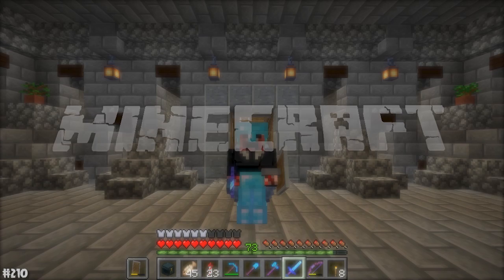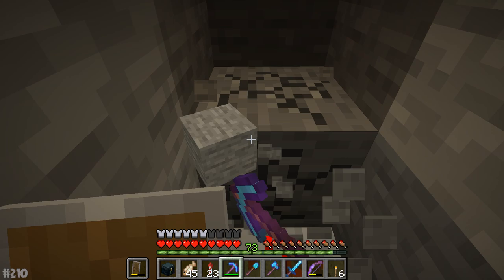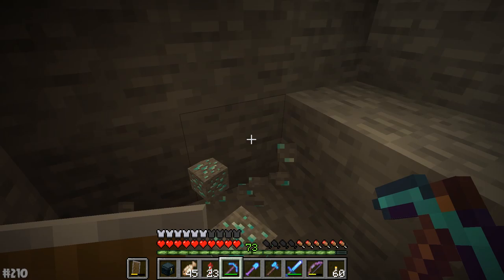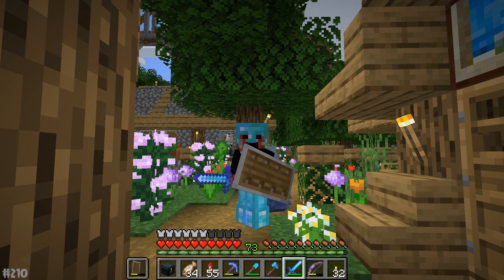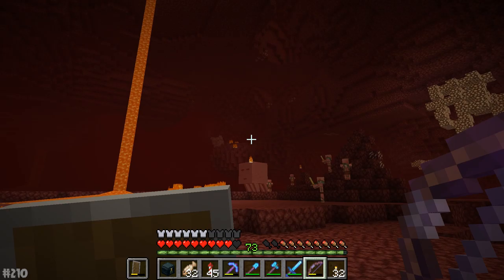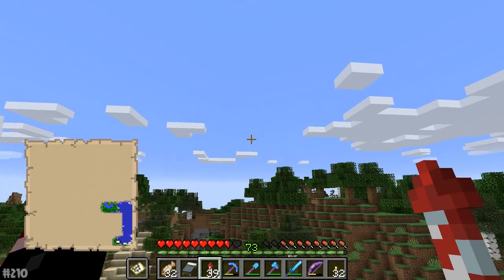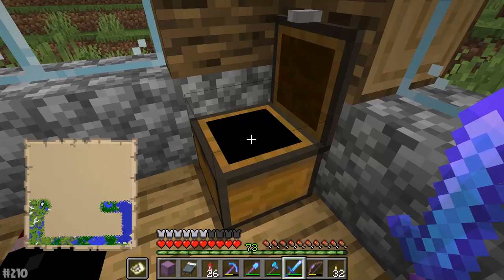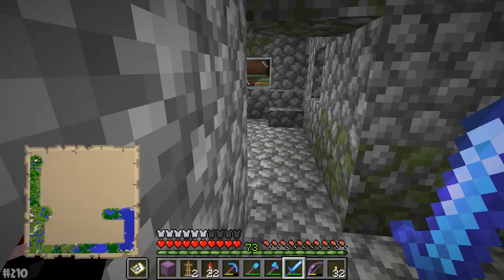BEACHED OCEAN RUIN & EXPLORING | Python's World (Minecraft Survival Let's Play S3 1.14) | Episode 54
Minecraft Survival LP - Giving our new mine a go and exploring another large map in our world!

▶ Minecraft Python's World Download (From Season 3's Start)

● Current Location: X7300 and Z-19000

▶ Minecraft Python's World Season 3 Info
● Season goal - Double Minecraft Guardian Farm base
● Normal mode, no UHC mode, F3 allowed
● Continuing to play in Minecraft snapshots
♬ Background Music ♬
● Intro - "Stal" (By C418)